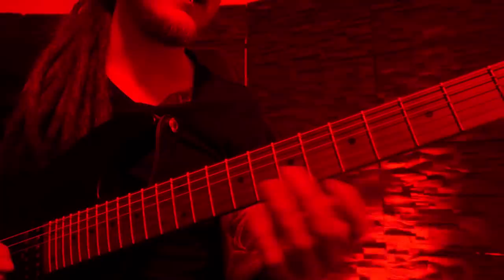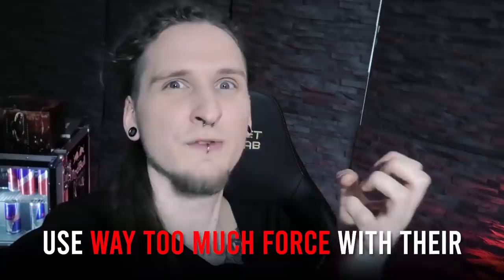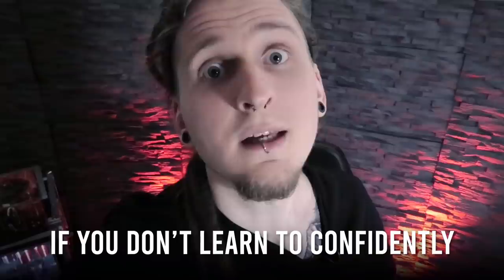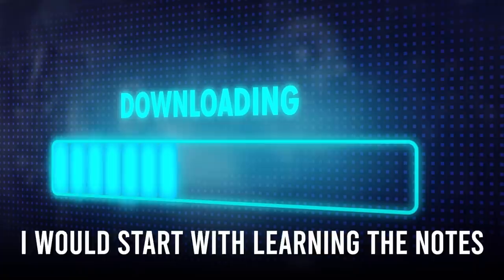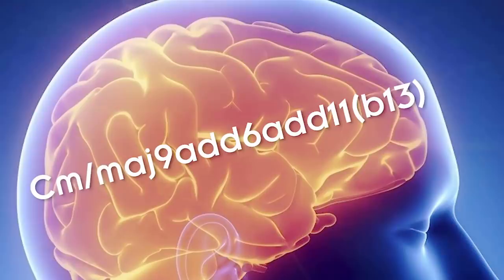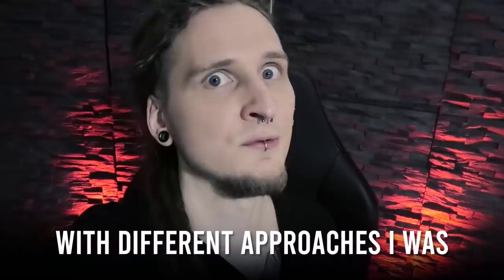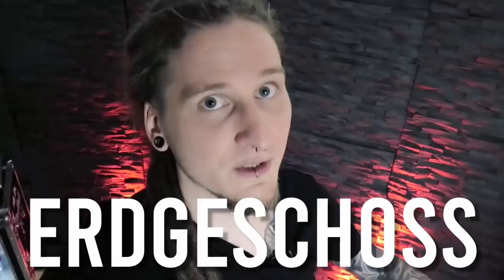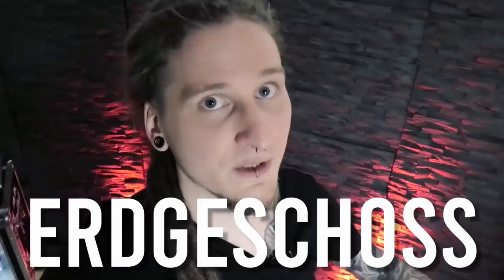6 BAD Habits That KILL Your Guitar Progress!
These 6 bad habits KILL your guitar progress! ❌ Get your workout videos, tabs, and guitar pro files to SOLVE these issues today

What's your biggest guitar frustration at the moment? Share it in the comments!

My 10-week online guitar courses '10 Steps to Modern Shredding' and 'Sweep Picking Masterclass' can be purchased

00:00 Intro
01:02 #1 - String Muting
03:57 #2 - Timing
06:18 #3 - Theory Basics
07:56 #4 - Technique
10:13 #5 - Sound
11:54 #6 - Practice